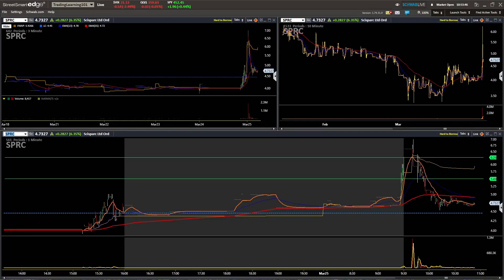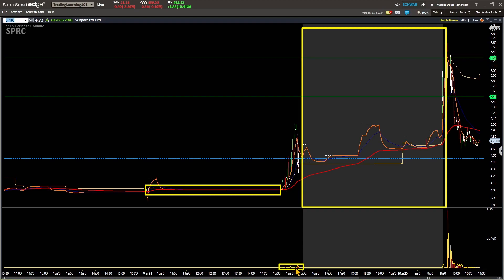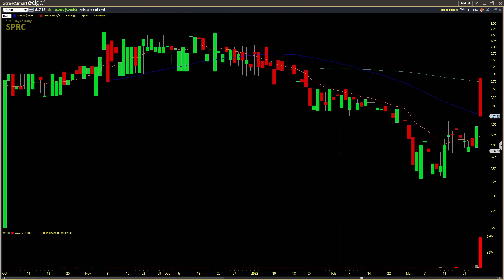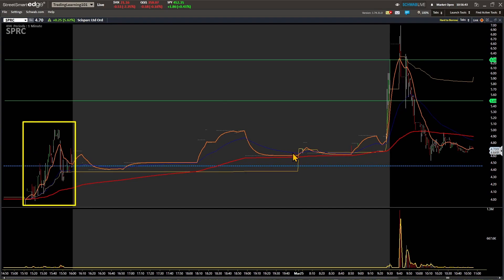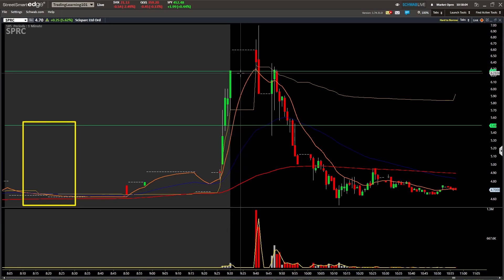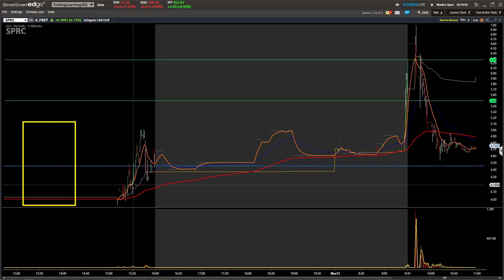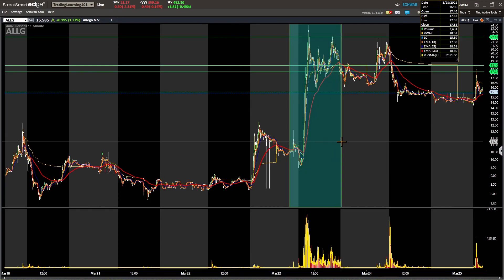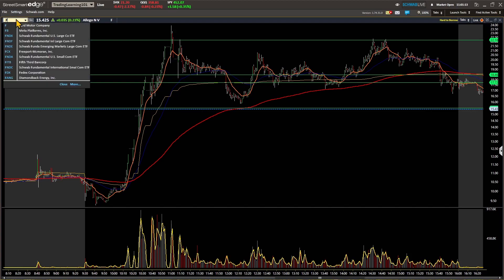Pump and Dump Stocks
Join Robinhood with my link and we'll both pick our own free stock 🤝 💥Join The TL101 Wolfpack💥

EPIC PEN
👨🏻‍🦰 About Me
I have been making videos on YouTube for 3 years.
If you would like to message me I have multiple links available and posted to get ahold of me dont be shy and join the TL101 family.